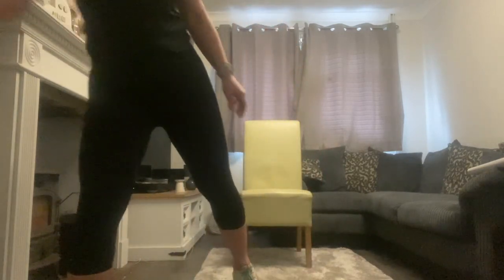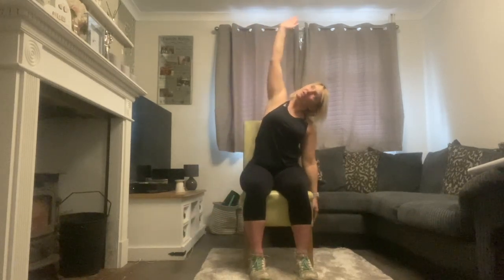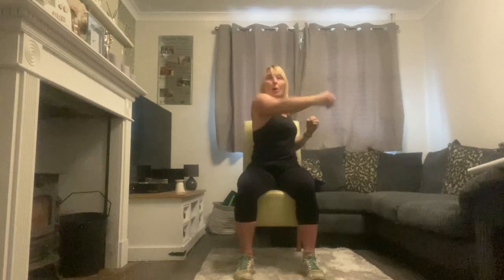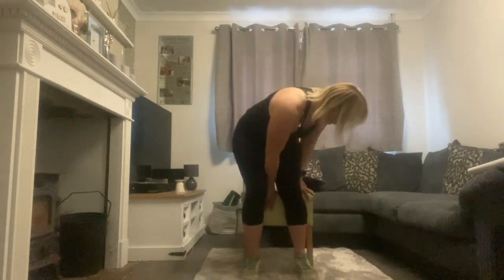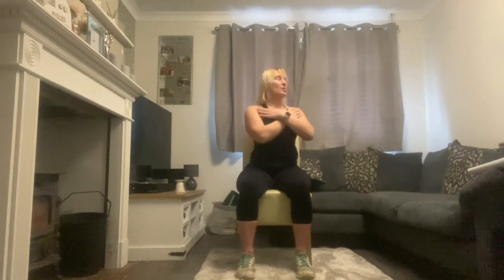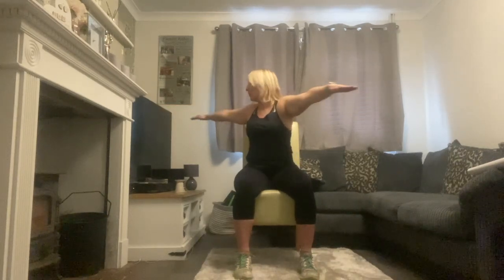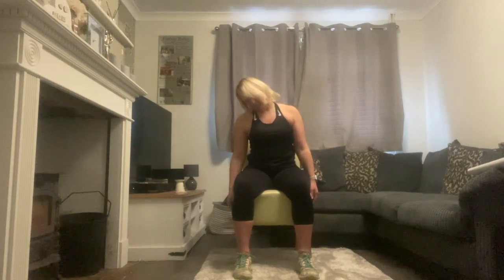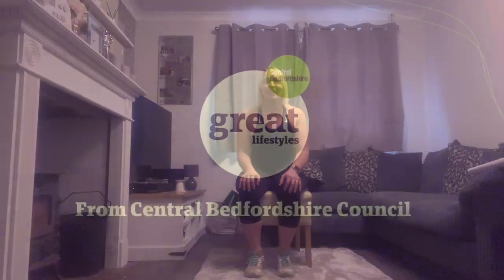Wake up and shine - 15 minute seated exercise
Wake up and shine seated exercise workout.
15 minute workout
A chair is the only equipment needed for this workout - its designed to wake your body up and get everything moving.
No equipment is needed suitable for everyone